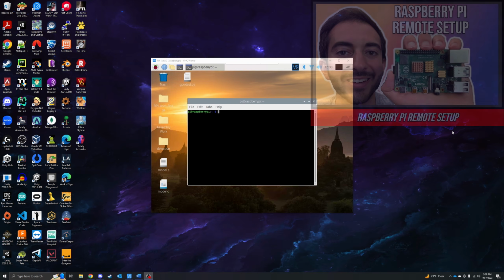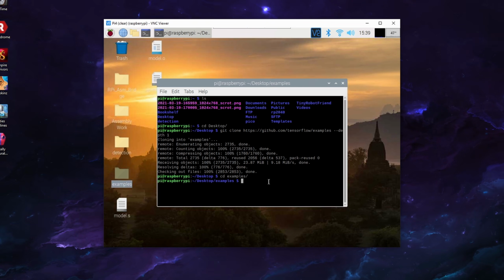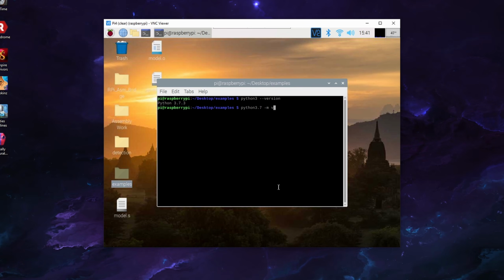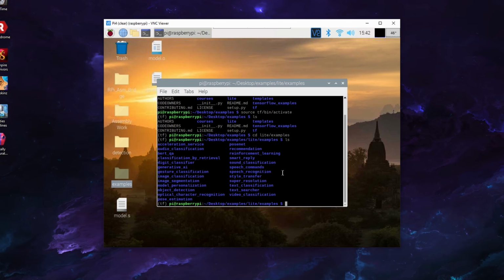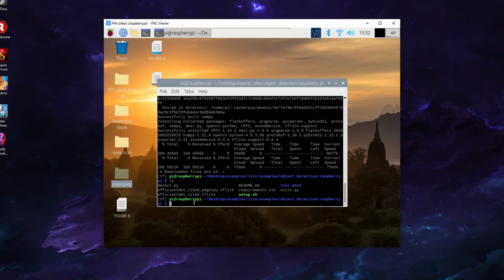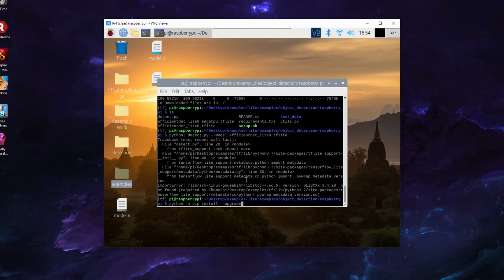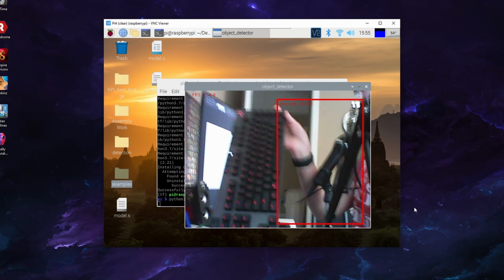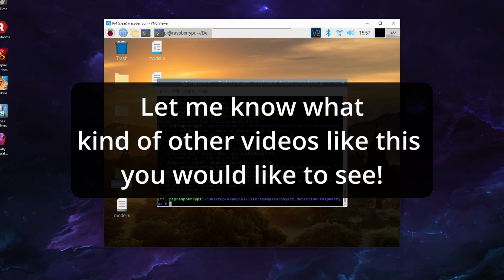Tensorflow Lite with Object Detection on Raspberry Pi!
Hey welcome back, Ben again! Today we are looking at how to install and use Tensorflow Lite (tflite) on a raspberry pi and do some simple object detection! This setup is surprisingly straightforward and pretty quick to do!

Make sure to use the links below, especially if you run into the GLIBCXX_3.4.29 issue!